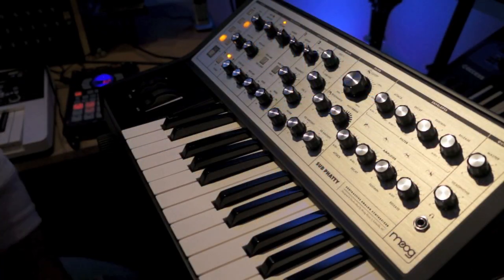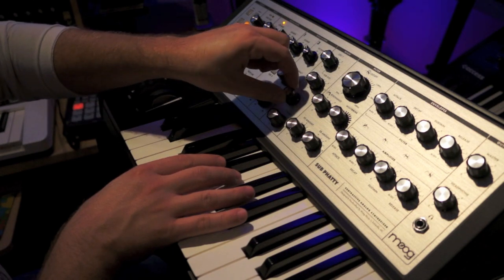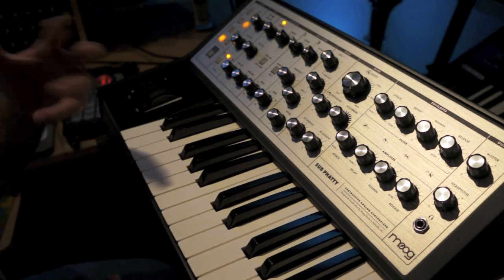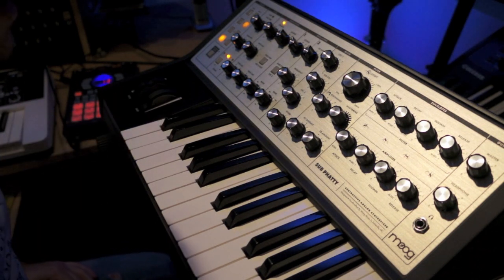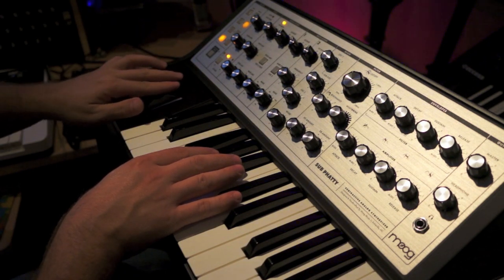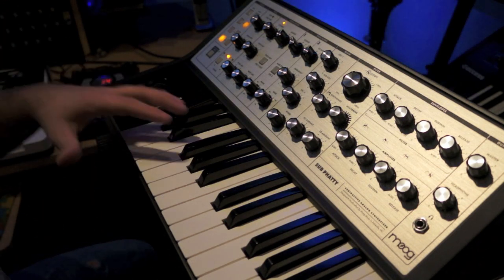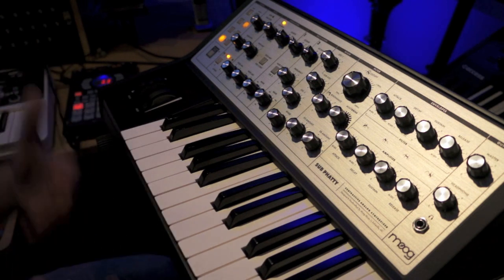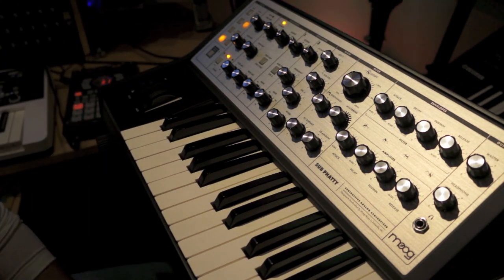MOOG Sub Phatty: Making Electro/EDM Synth Sounds on Analog Synths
Producer Kurt Kesedar (VILE KINGS) shows how he uses the new Moog Sub Phatty to get some dirty sounds for modern EDM music.